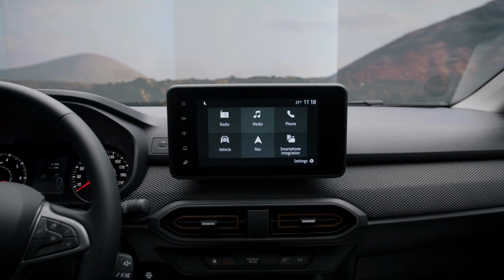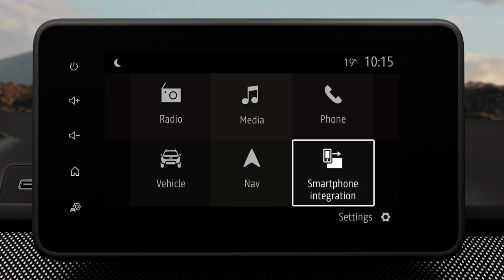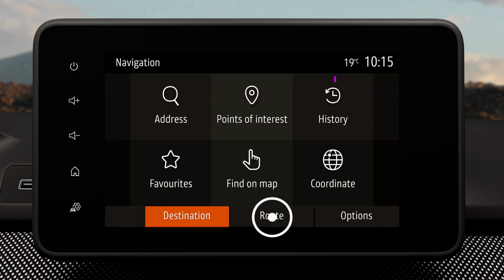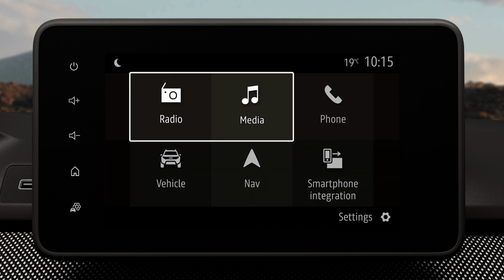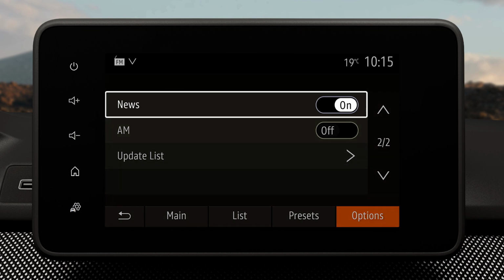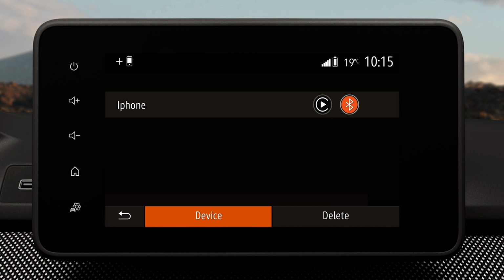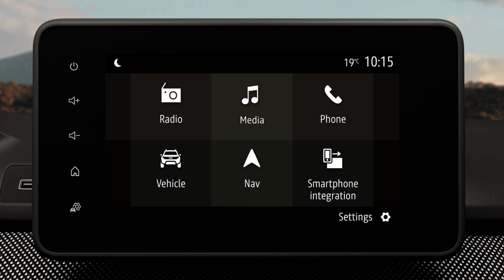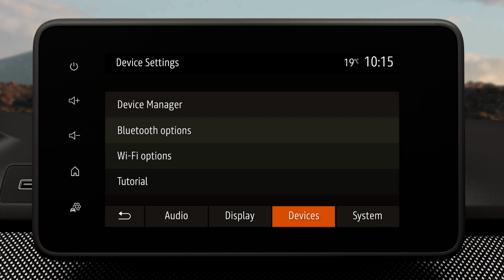MEDIA NAV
DACIA NBI (ENG)